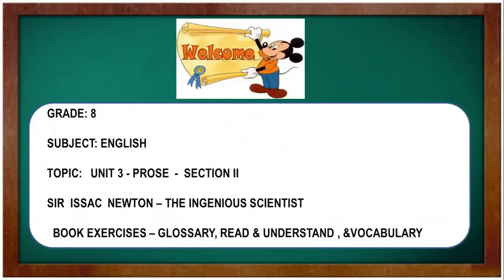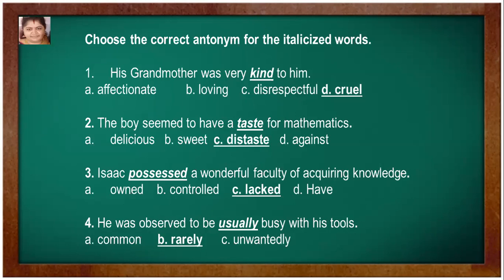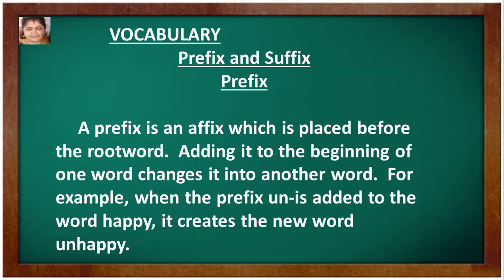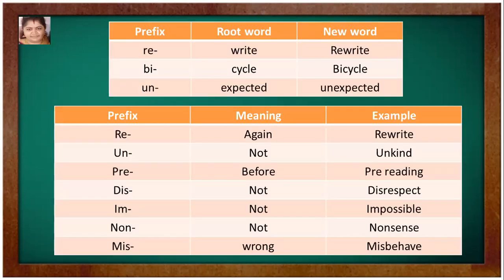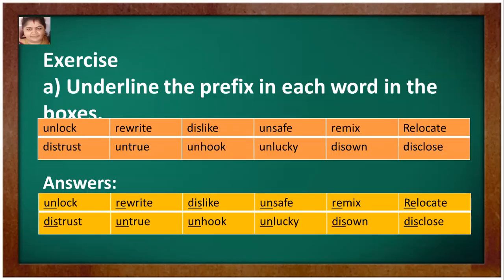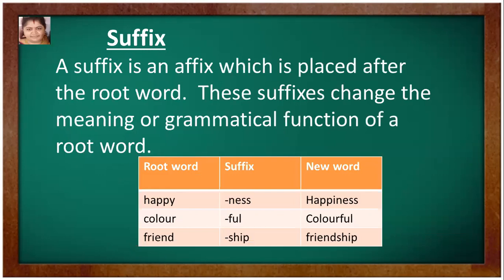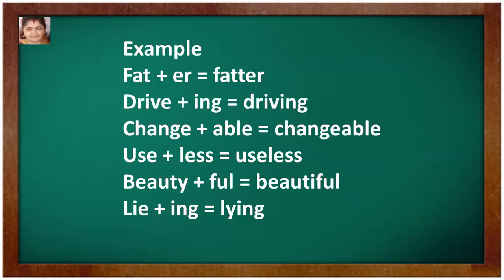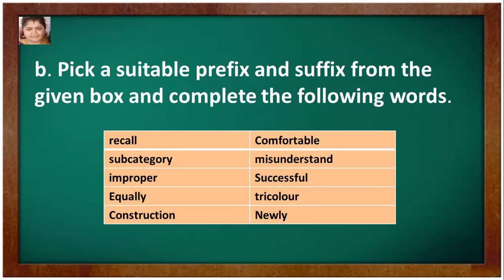Grade 8 English Prefix and suffix Aug week 1 vid 2